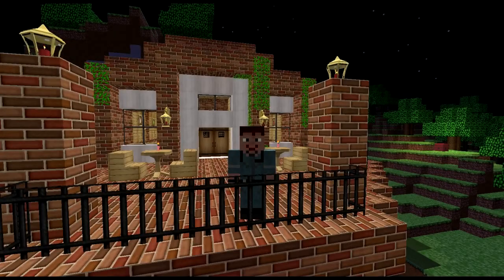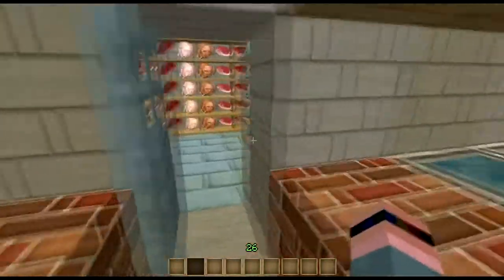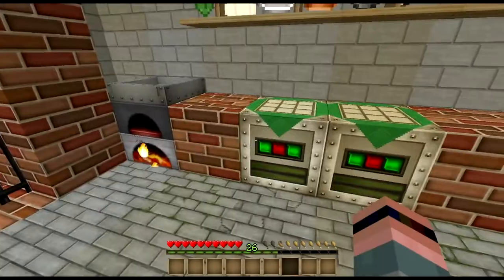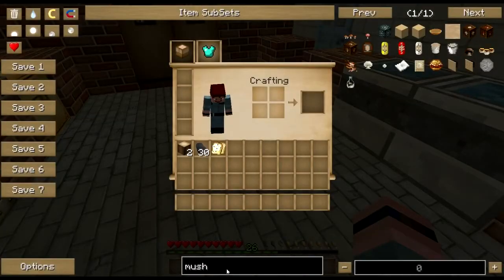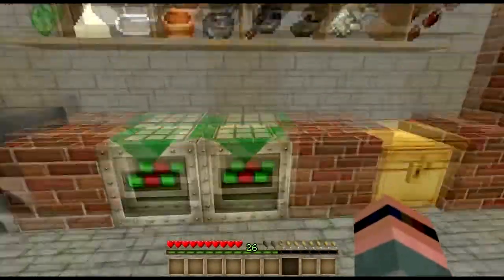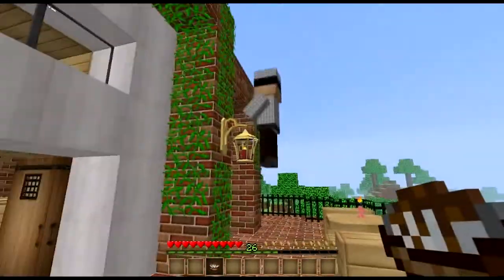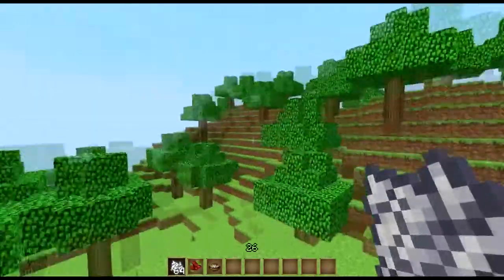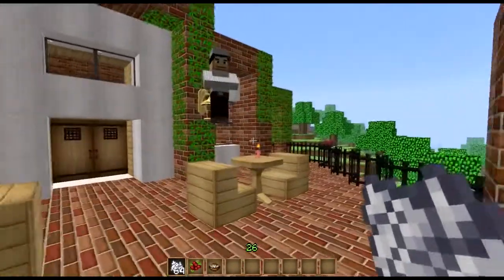Cooking With Sarah Ep. 11: Mama Stumpetti's Italian Restaurant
Today we'll visit my new Italian restaurant, learn to make some delicious pasta dishes and pizzas, and keep a careful eye on one patron who appears to have had a little too much of the house wine.

I'm going to be gaming for 25 hours straight to raise money for Texas Children's Hospital!